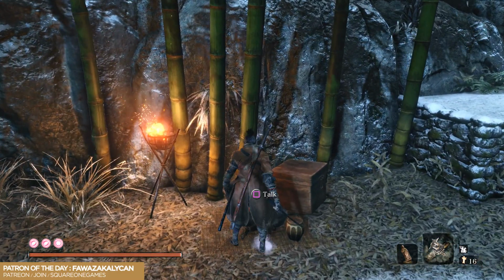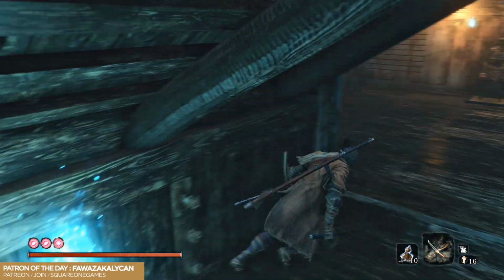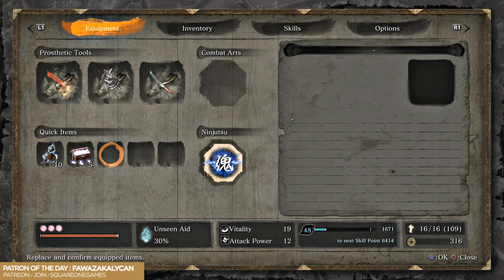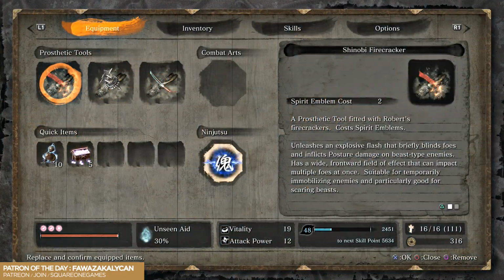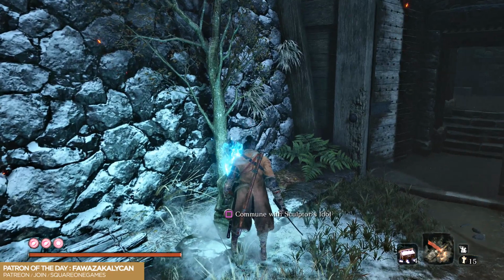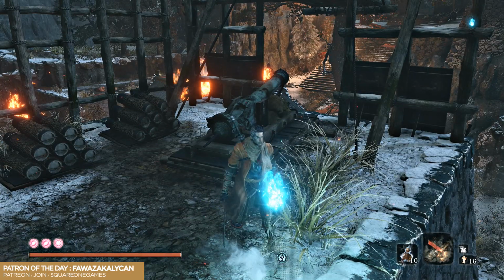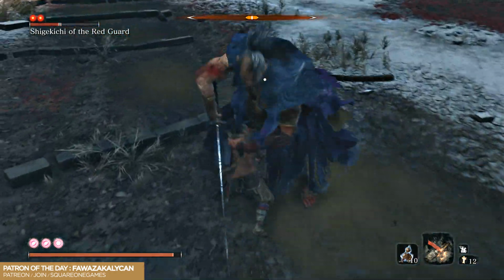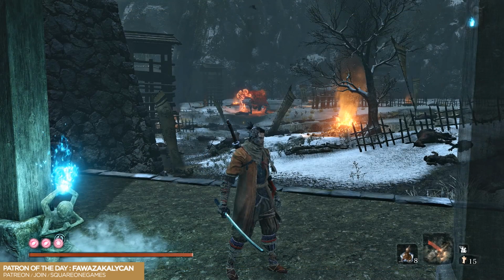Sekiro: Shadows Die Twice 100% Trophy Achievement Guide / Peak Physical Strength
🏆 PEAK PHYSICAL STRENGTH - Upgraded Vitality and Posture to their limit

TIMELINE
0:00:00  Buy Divine Confetti
0:01:18  Idol - Upper Tower Dojo, Save
0:04:52  Yashariku's Sugar
0:05:11  MINI BOSS - ASHINA ELITE UJINARI MIZUO, Prayer Bead 38/40
0:07:45  Idol - Ashina Reservoir, Save
0:10:03  Mini-Boss Setup, Save
0:14:00  MINI BOSS - SEVEN ASHINA SPEARS SHUME MASAJI ONIWA, Prayer Bead 39/40
0:18:21  Idol - Outskirts Wall - Stairway
0:21:09  Mini-Boss Setup, Save
0:22:20  MINI-BOSS - SHIGEKICHI OF THE RED GUARD, Prayer Bead 40/40
0:28:11  Idol - Flames of Hatred
0:29:31  Enhance Physical Attributes +20, 🏆 PEAK PHYSICAL STRENGTH - Upgraded Vitality and Posture to their limit
0:30:00  Boss Setup, Save

MORE ROAD TO COMPLETION GUIDES